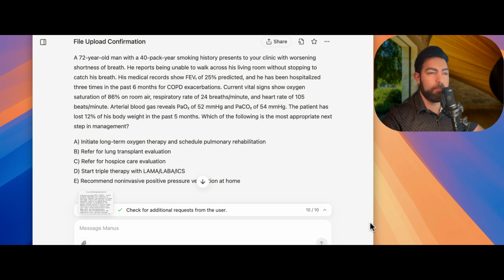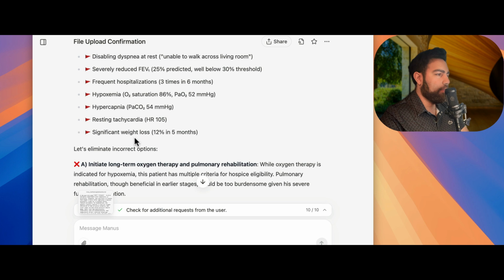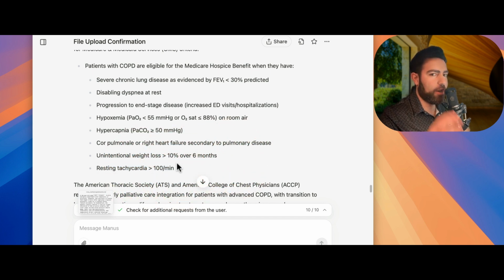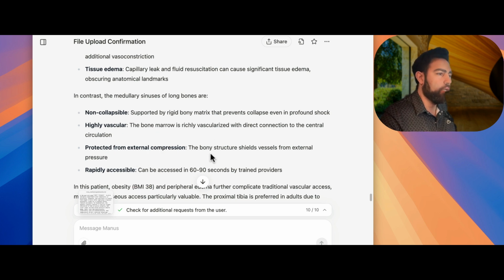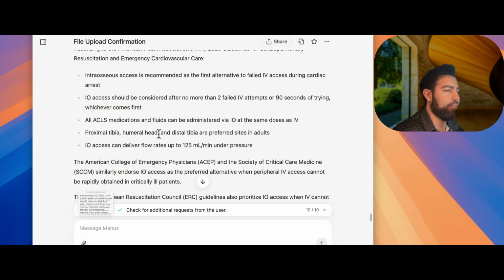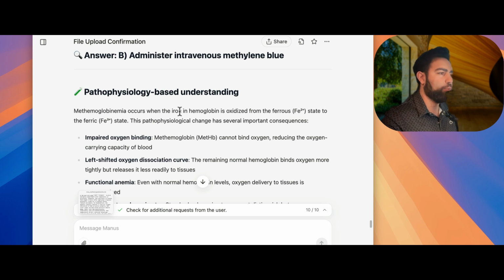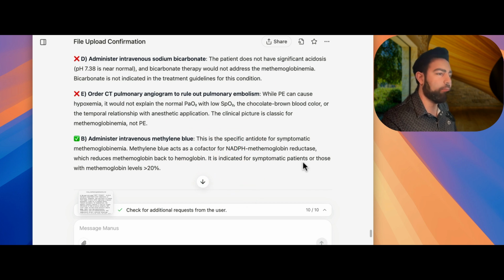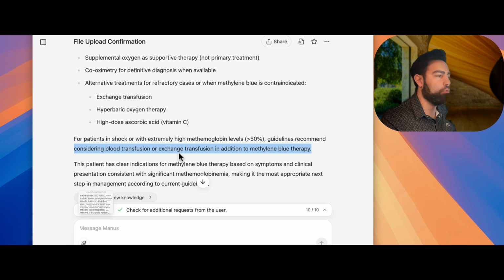Watch This Before Your Next Internal Medicine Board Exam! (Pulmonary Ep.3)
🔍 MASTERING INTERNAL MEDICINE WITH MANUS AI | Pulmonology Episode 3 🔍
Unlock the power of AI in mastering complex pulmonary concepts for your board exams and clinical practice! In this episode, we tackle high-yield pulmonary emergencies and end-of-life decision-making through AI-driven clinical reasoning and ABIM-style question dissection.

🔍 IN THIS EPISODE:
• Methemoglobinemia: Pathophysiology, diagnosis clues (e.g., chocolate-colored blood), and when to give methylene blue
• Intraosseous cannulation: Emergency vascular access techniques, indications, and complications
• Hospice eligibility in advanced lung disease: Medicare criteria, prognostic tools, and communicating goals of care

⚕️ 5-STEP AI BREAKDOWN METHOD:
 1. Pathophysiology-based understanding 🧠
 2. Question dissection with answer elimination ❌
 3. Algorithms for clinical decision-making 🔄
 4. Pattern recognition for fast answering ⚡
 5. Latest guideline updates and practice standards 📚

🎯 PERFECT FOR:
• Internal Medicine Board Prep (ABIM, NBME, Shelf Exams)
• Pulmonary rotation review
• Medical students, residents, and hospitalists
• Emergency and critical care learners

• Booking & Tutoring: Book.askdoctorash.com